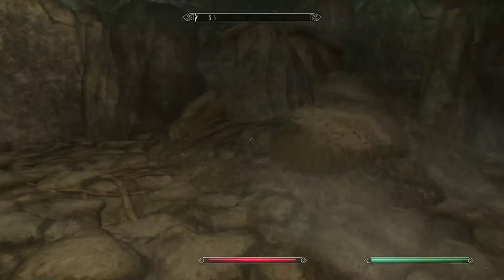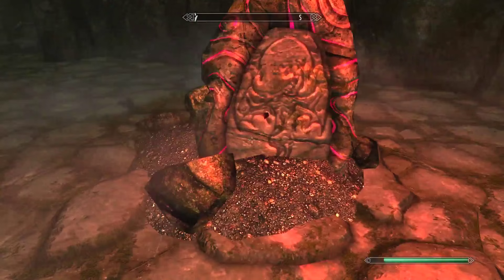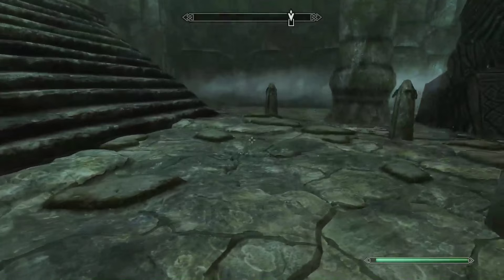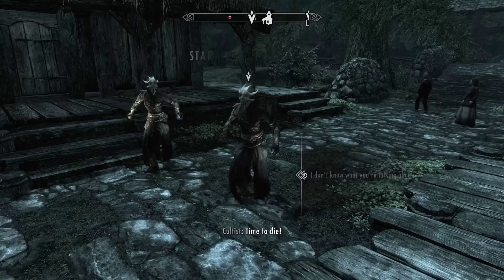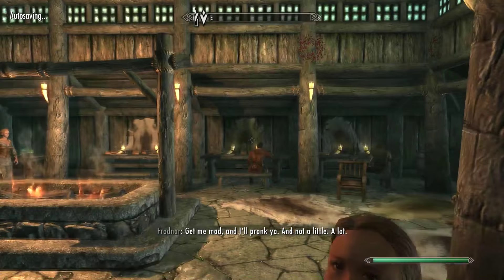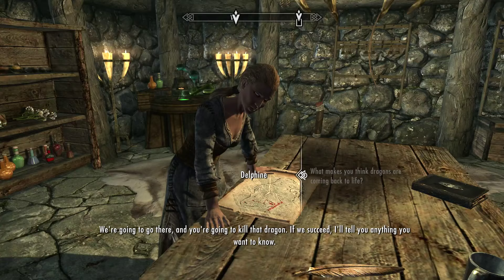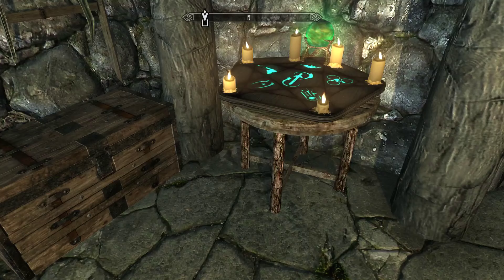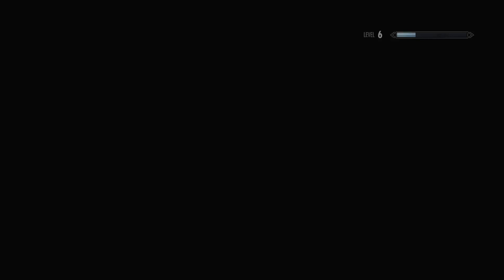Let's Play Skyrim Part 7 - A Rusted Blade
First they send me into this rat-infested nightmare, and now this...